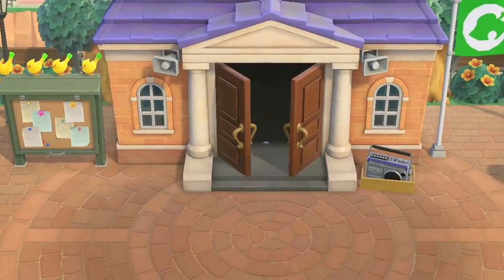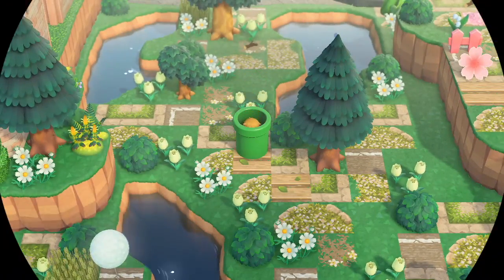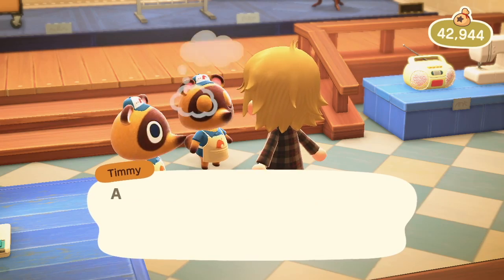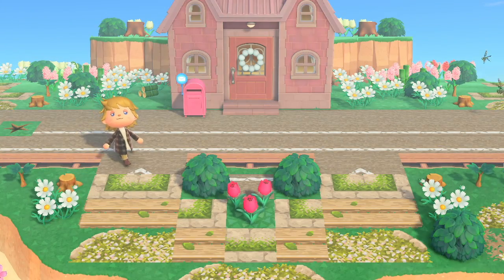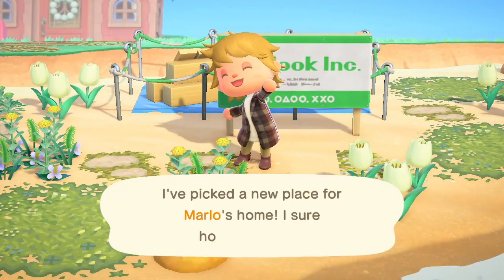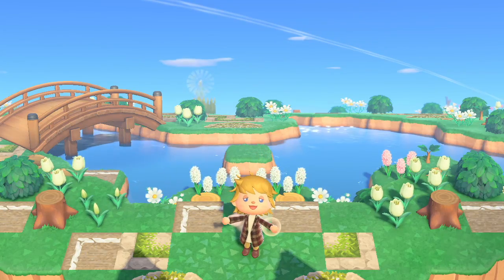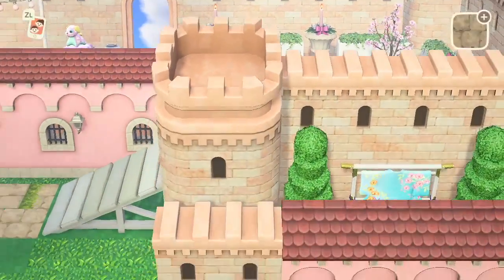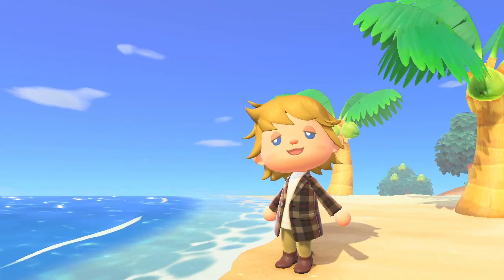Clean Up Your Island the EASY Way! 🥳｜ACNH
Hello, everyone! Today we'll be exploring the tedious - but necessary - topic of island clean-up. I'll share some helpful tips and tricks that I've learned over the years and even share with you some bits of the new design concepts that I'm working on for Camden 3.0!